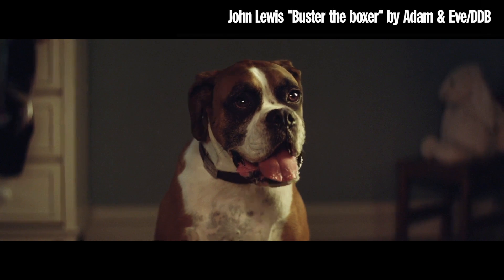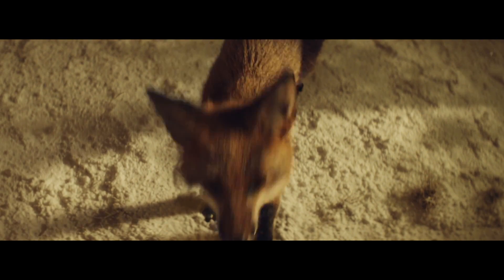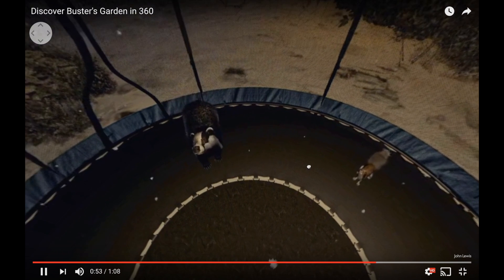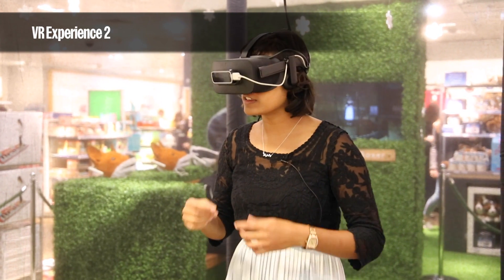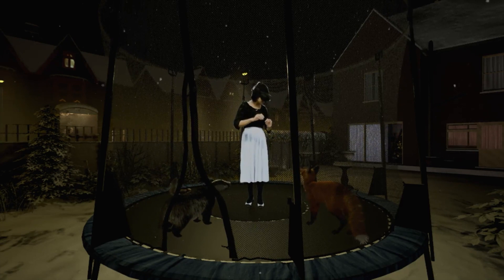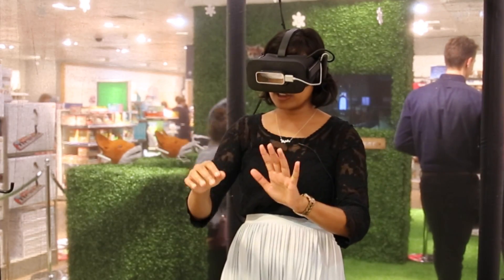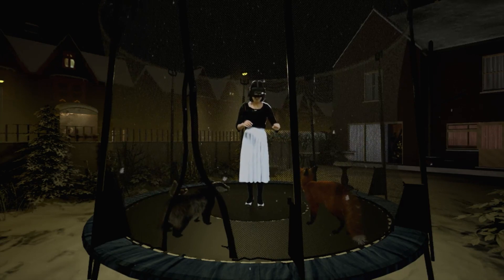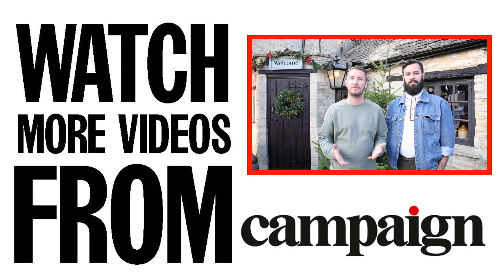John Lewis Christmas: Buster's Garden VR Experience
Follow CampaignTV on Twitter: @CampaignLiveTv
Follow Campaign on Twitter: @Campaignmag